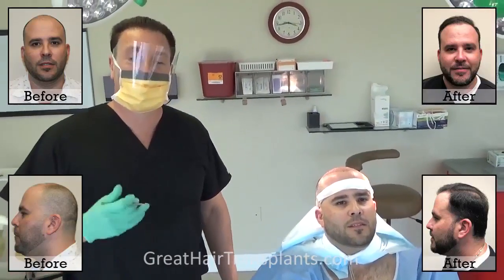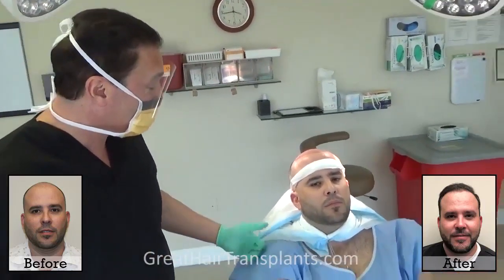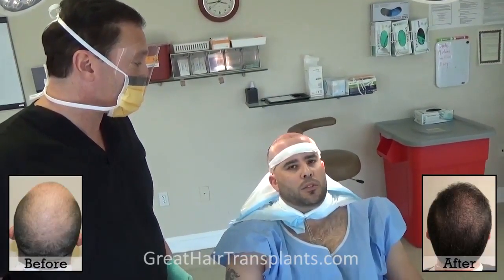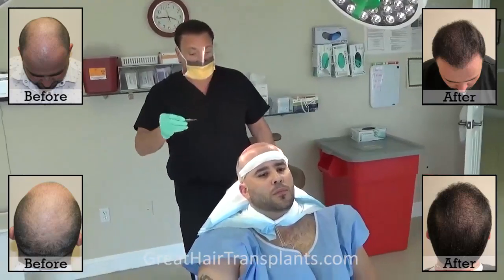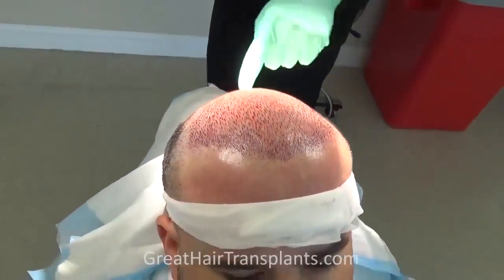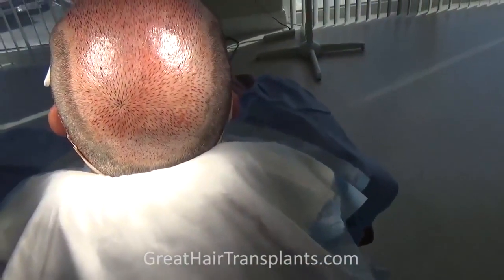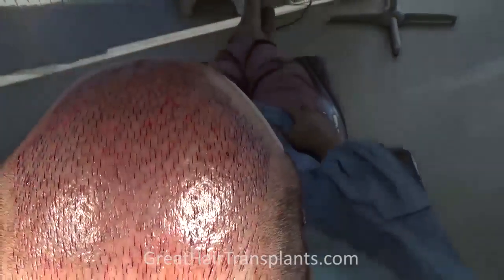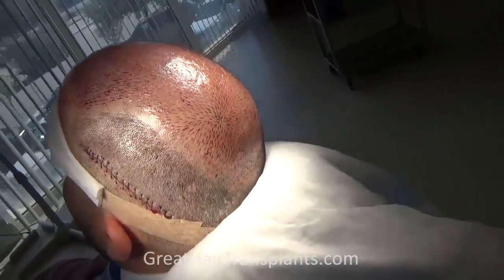Dr. Brett Bolton Patient Adrien Surgery Day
Hair transplant surgeon Dr. Brett Bolton did his amazing hair transplant with unbelievable results.  This hair restoration procedure is not FUE, Artas or hair plugs.  It is Hair restoration at it's best, 16000 hairs moved in a single session.